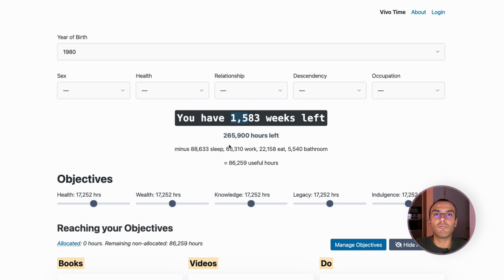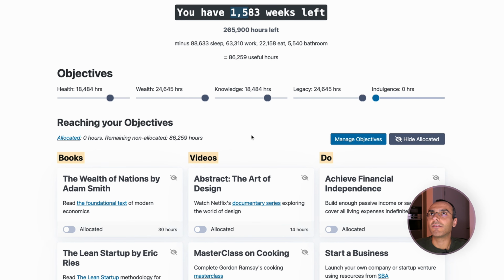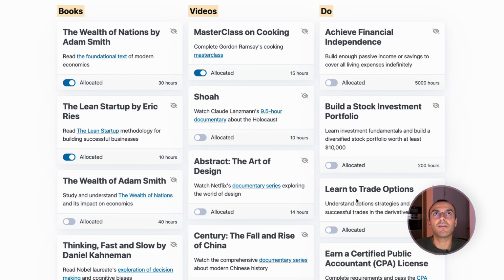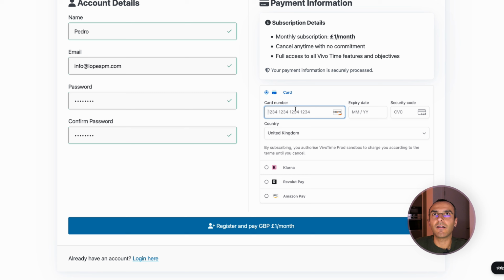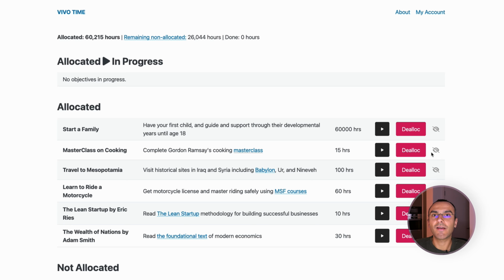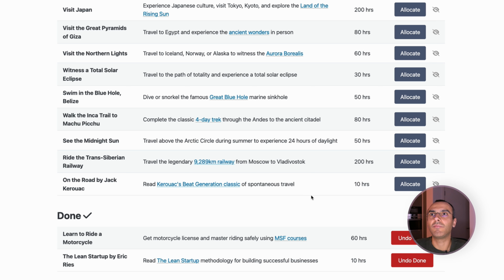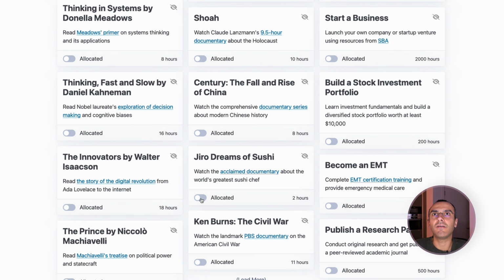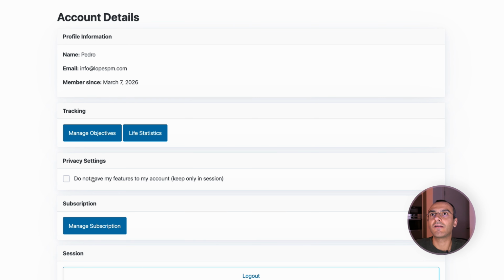VivoTime.net Walkthrough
We'll explore all the features provides, with some examples